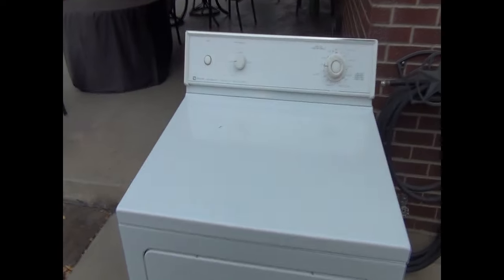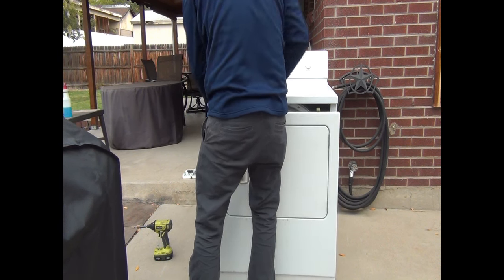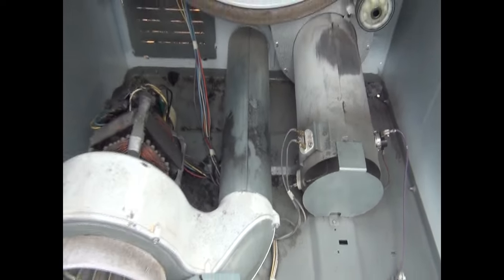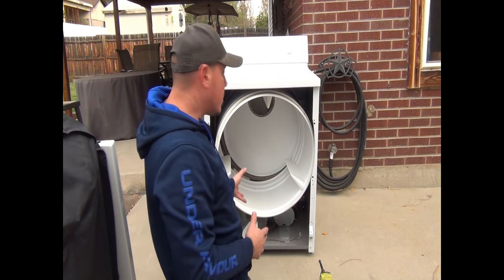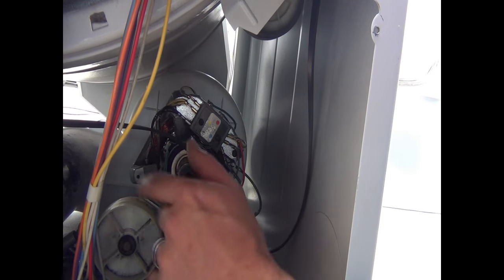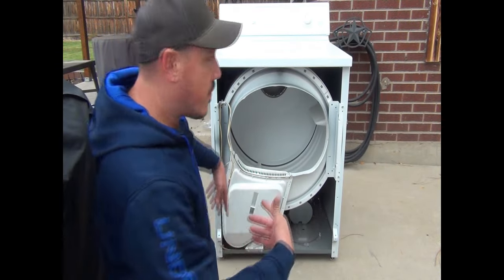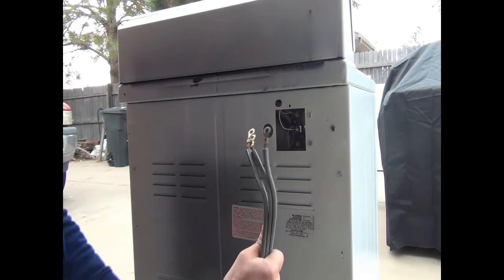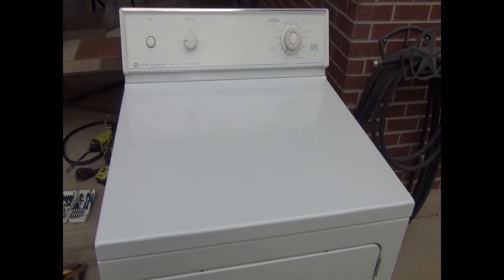Replace dryer belt on older Maytag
Mike the Repair Guy offers how to video on appliances.

the dryer belt. This belt has to be 100in long for this style dryer.

Impact driver